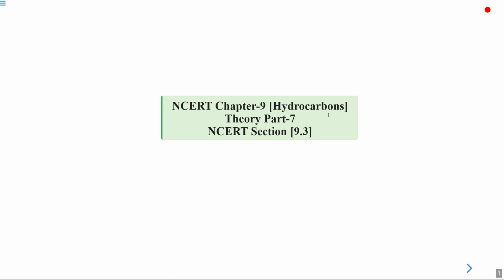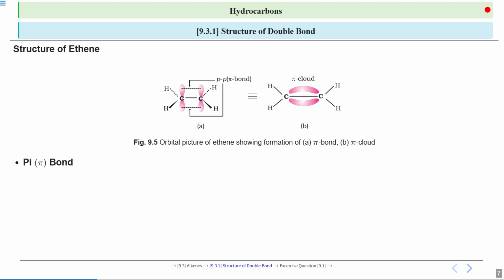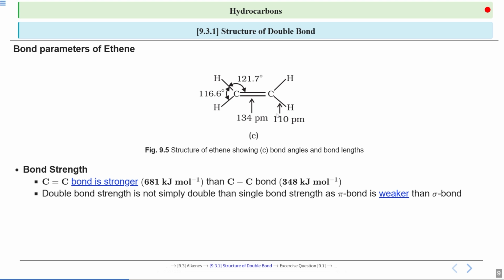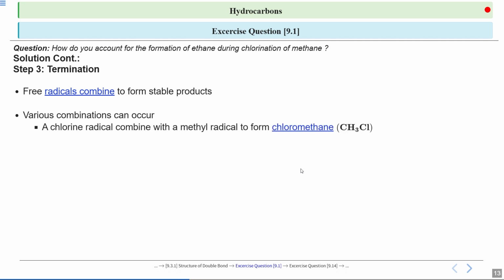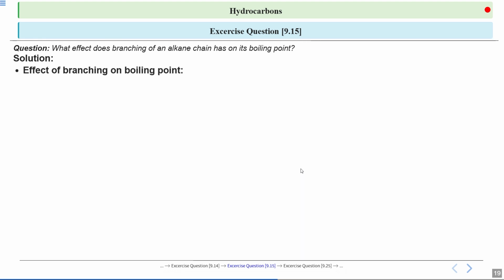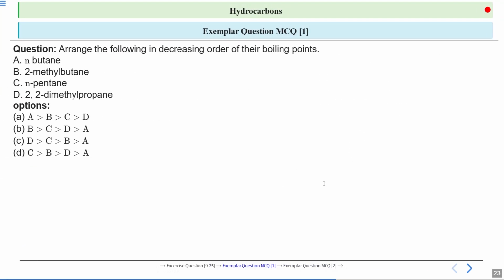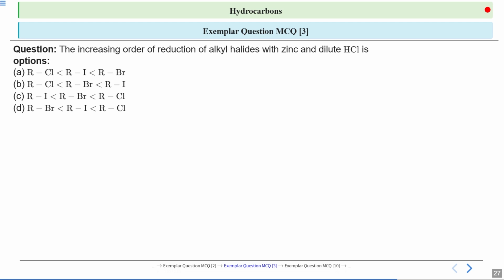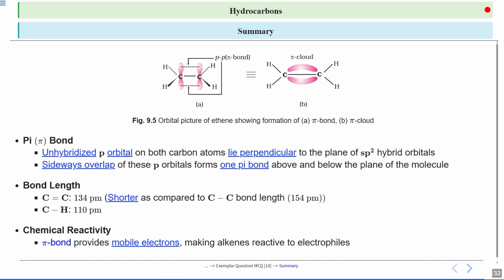9.3 Alkenes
Subject: Mathematics
Programme Name: Hydrocarbons
Course Name: Engineering

📡 Key Features:
Syllabus-based Content